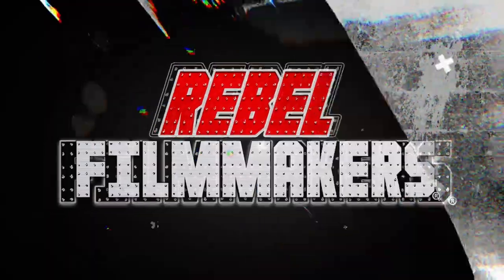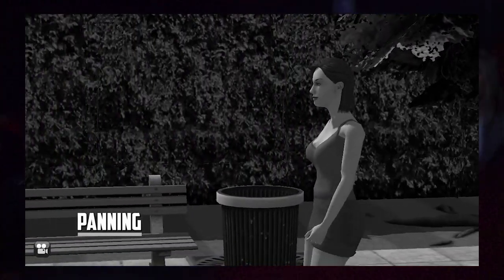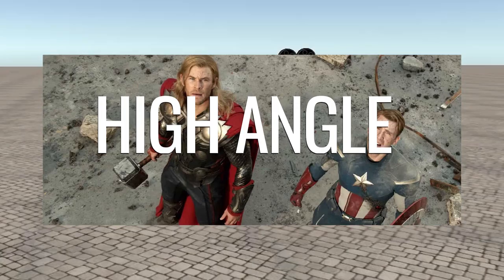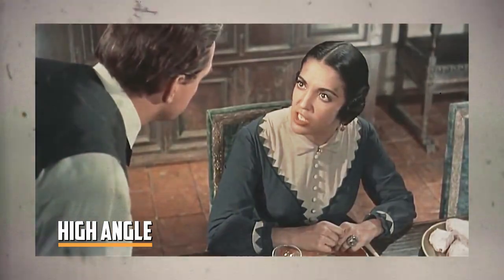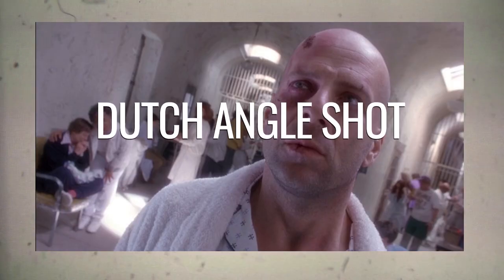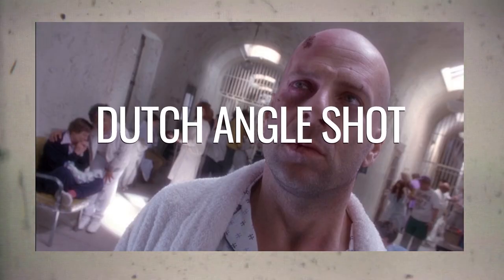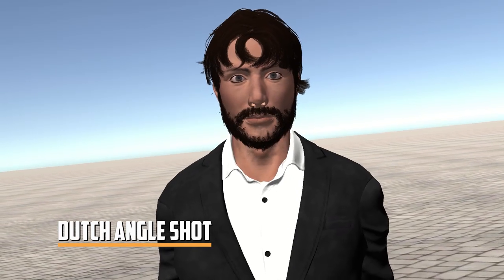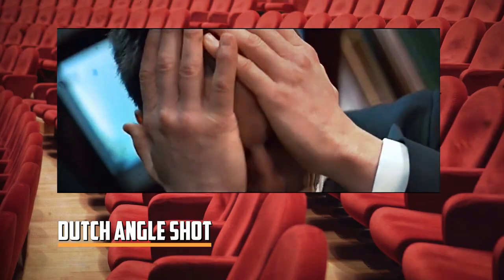CAMERA ANGLES Explained 101: The BEST BEGINNERS Guide!🎬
How to Use Camera Angles for Visual Storytelling 101
in this video series you will learn the basics of visual storytelling for beginners filmmakers. In this episode, you will learn how to use camera angles for film and video storytelling. Camera angles are one of the most powerful tools you have as a filmmaker, as they can create different effects, emotions, and meanings for your audience. You will discover how to use various camera angles, such as low angle, high angle, bird’s eye view, worm’s eye view, dutch angle, and more. You will also see examples of how these camera angles are used in famous films and videos. By the end of this episode, you will be able to apply camera angles to your own projects and tell your stories with more impact and creativity. You will be on your way to becoming a rebel filmmaker who breaks the rules and makes your own style.

THIS IS MY VIDEO GEAR

✅Zoom hn1

✅ Sigma10-20mm Lens

✅LUXCEO RGB LED

✅ FEELWORLD FW568 V2 5.5 inch Monitor

✅YONGNUO YN600L LED Video Light

✅FeiyuTech G6 Max Camera - Gimbal

Audiotechnica Shutgun mic

STREAMDECK interface for video editing

Twiiter:@rebel_filmmakrs